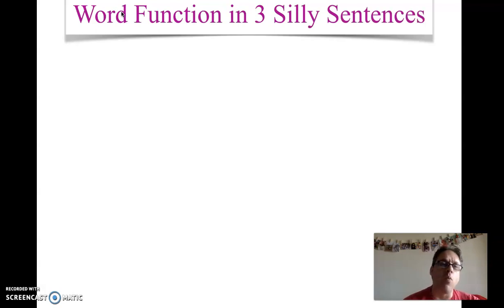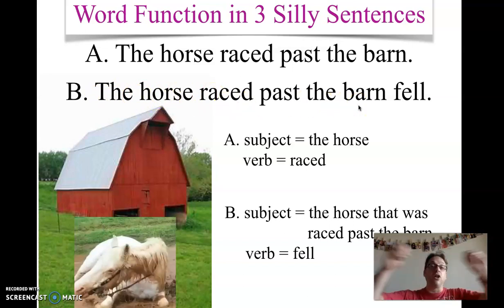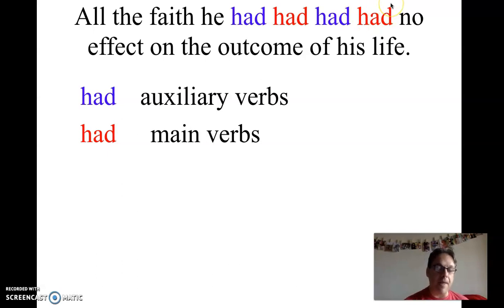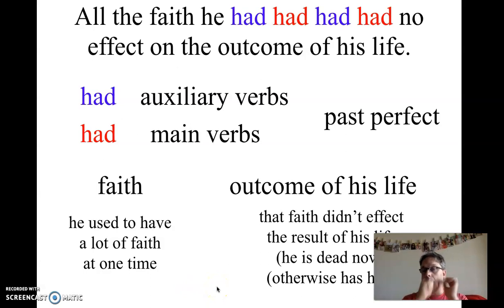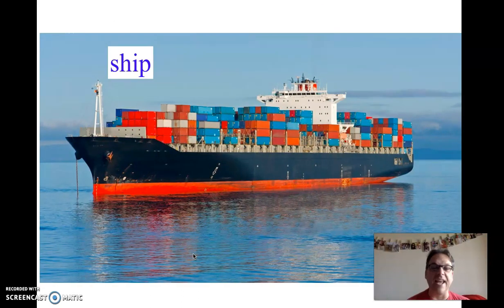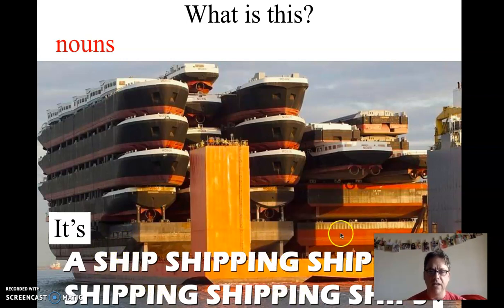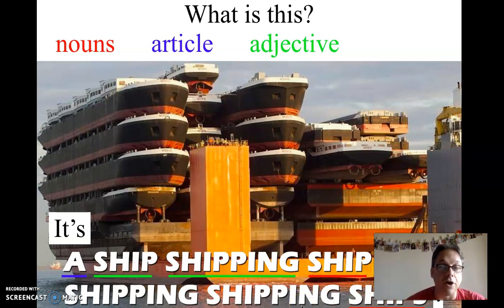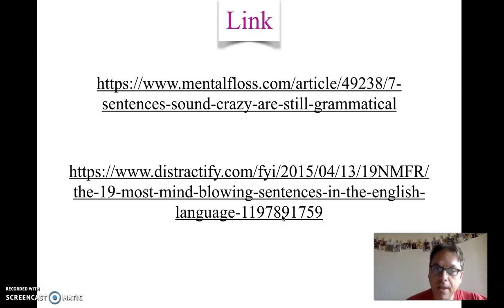Word Function in 3 Silly Sentences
Studying the function of words can be fun; particularly when looking at some ridiculous & silly sentence. Check out this video to see how the words function in these three sentences.